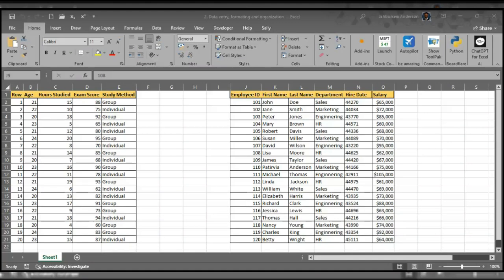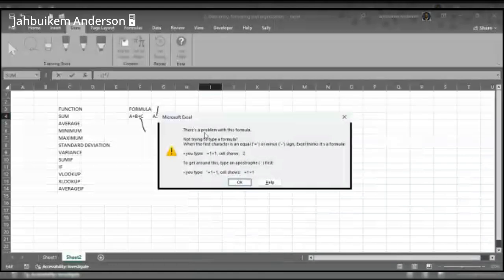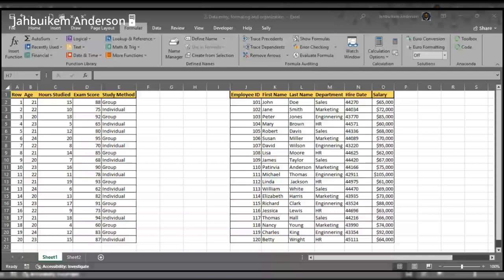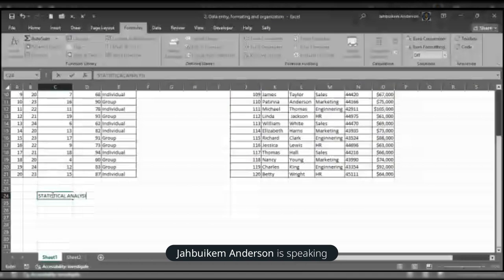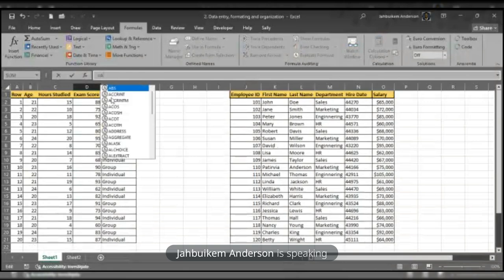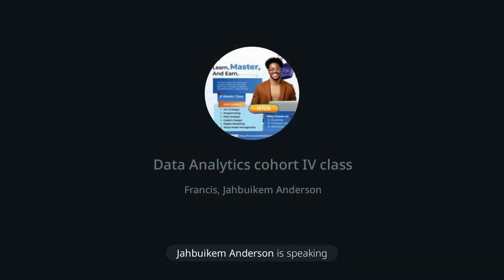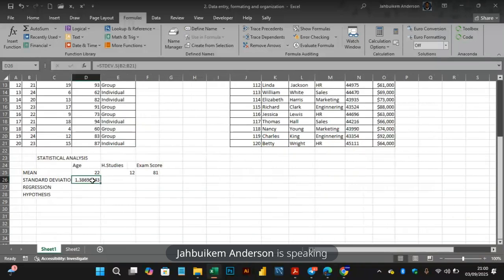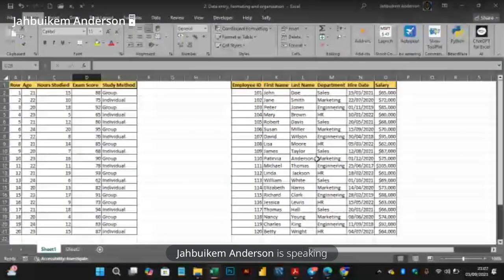Data Analytics for Beginners by MDTH Class 5